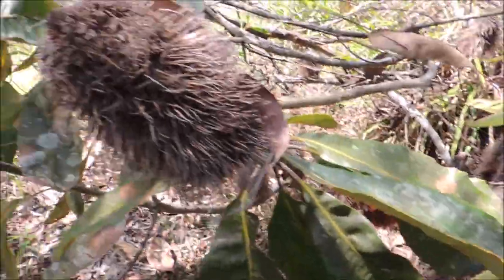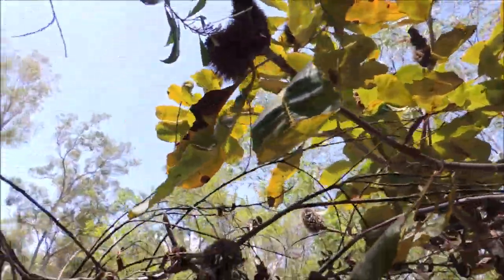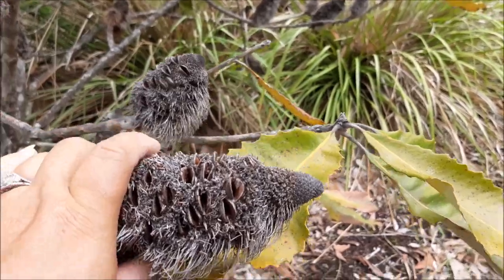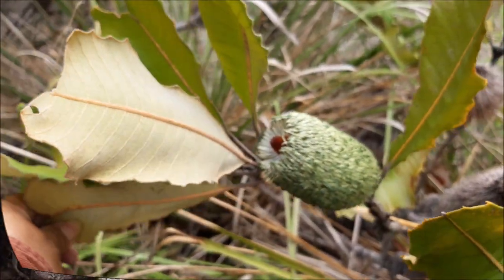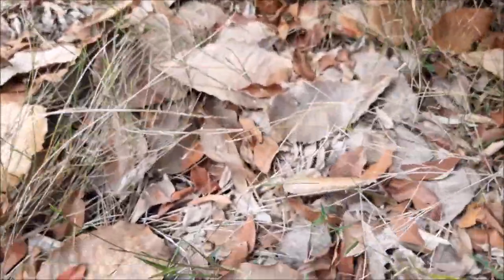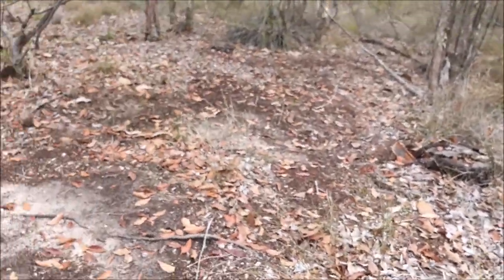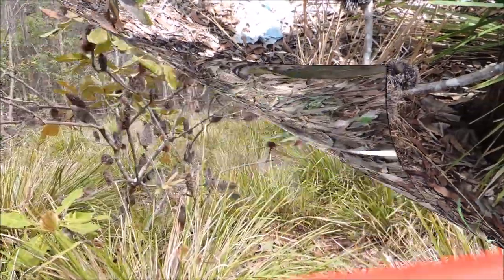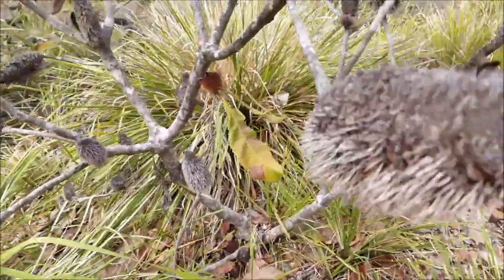🇦🇺🌼🏡 STUNNINGLY UNIQUE! | Swamp Banksia| Wildflower| Serrated leaves | Landscaping |Nature 🏡🌼🇦🇺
Swamp Banksia, growing in the bush and parklands. The swamp banksia or banksia robur, has a big flat and stiff serrated leaves, unique elongated flower spikes like a bottle brush. Native to Australia, the flower follicles are mostly used in florists, its exquisite and brilliant features stand out making it a perfect floral centrepiece.

A shrub with unique elongated flower spikes and serrated leaves
Are banksias poisonous
Banksia a shrub plant with large flat stiff and serrated edges on leaves
Banksia adaptations
Banksia facts
Banksia for defining boundaries
Banksia for garden
Banksia for landscaping
Banksia for privacy in gardens
Banksia forest
banksia fossils
Banksia inflorescences
Banksia integrifolia
Banksia robur
Banksia’s unique flower spikes
Bluish-green colour of a young banksia bloom
Brown banksia
Bush plant
Dark purple-green foliage
Darker flower of a Banksia when matured
Flowers grow from roots to branches
Flowers widely used in Australian florists
Garden plant
Green purple Banksia
Inflorescent flowers of a Banksia
Interesting shrub Banksia
Landscape or as a group planting in an urban park
More upright plant with bright green foliage
Native Australian plant
Odd flower of a banksia
Plant family Proteaceae
Plant with flower spikes
Plants Banksia
Popular garden plant
Red banksia
Rusty-brown tomentum (a fur-like covering)
Strange Unusual Flowers
Swamp Banksia
Swamp plant
The Australian wildflowers
The Swamp Banksia,
Tough seeds of a banksia plant
Very adaptable grows in dried soil
Yellow banksia
Yellowish green flowers when open